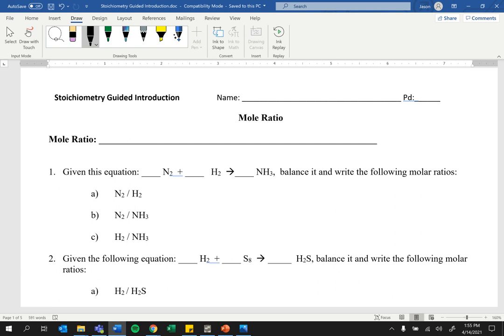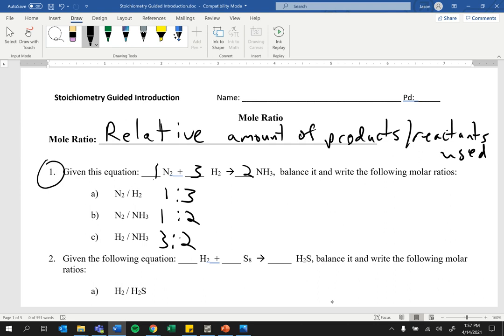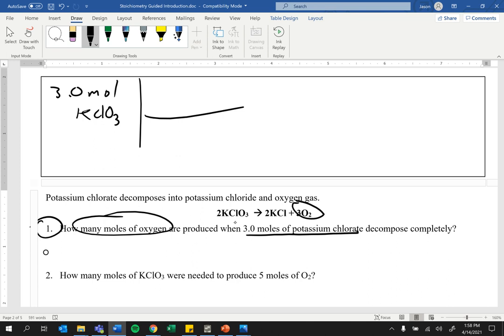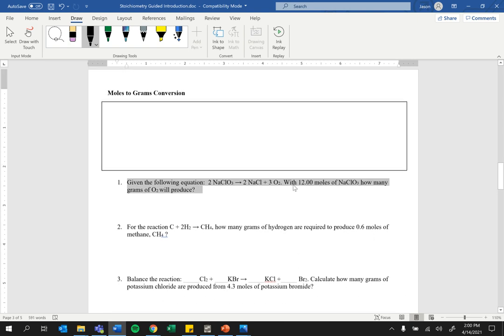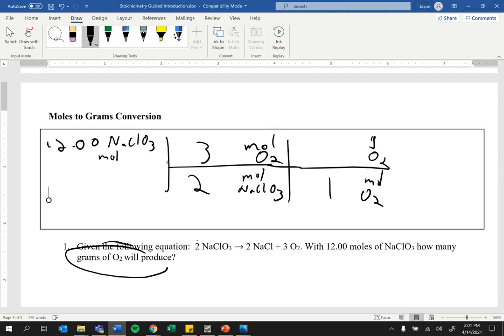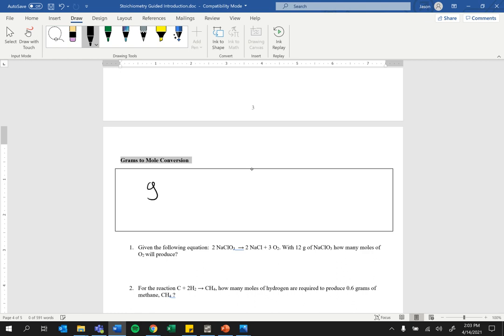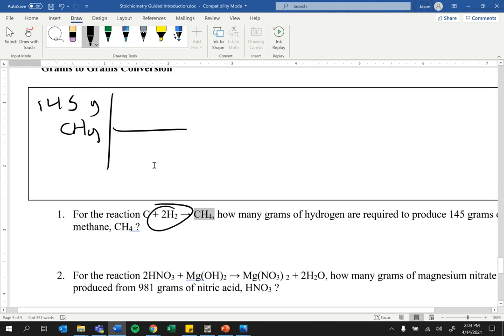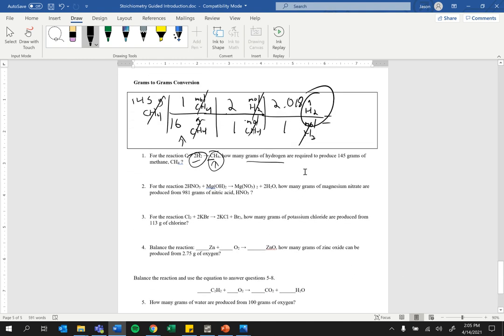Stoich Guided INM Crash Course